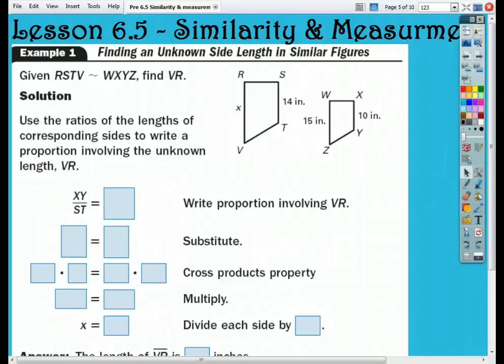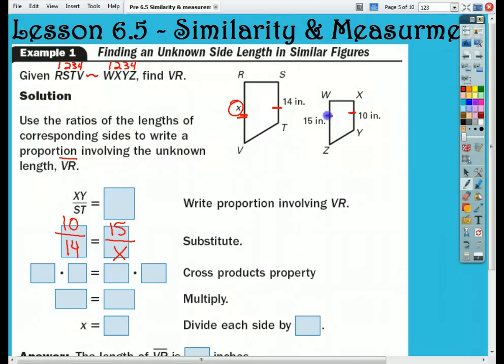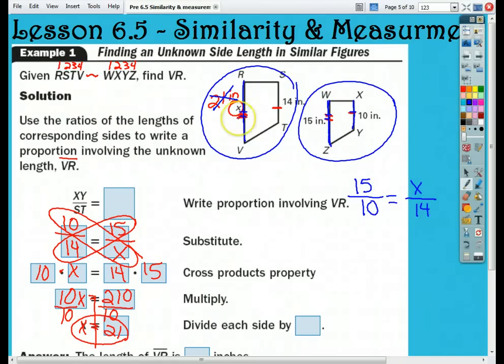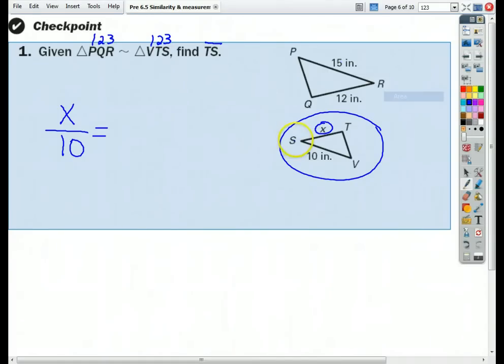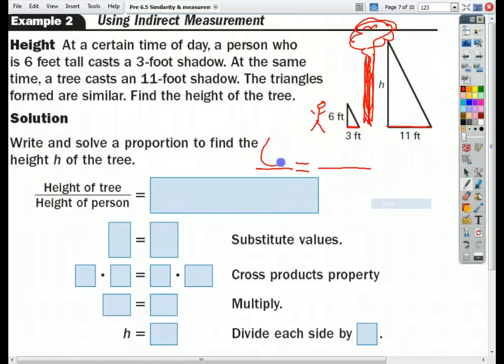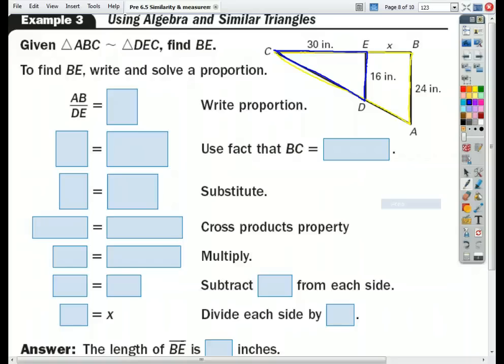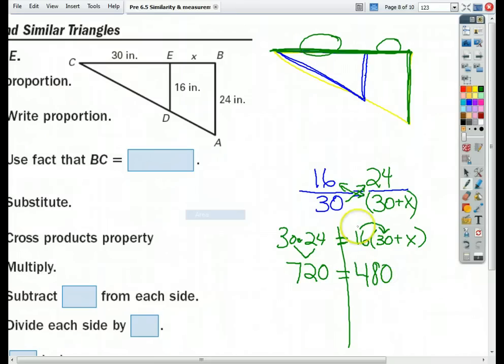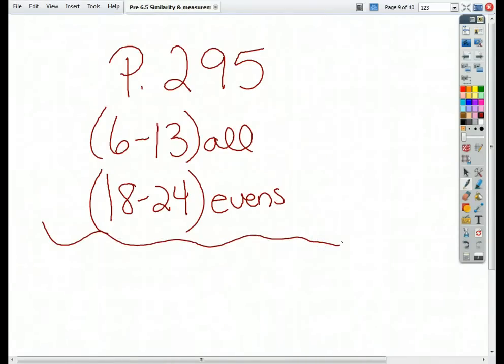6.5 Similarity & Measurment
Finding unknown side lengths of similar figures.